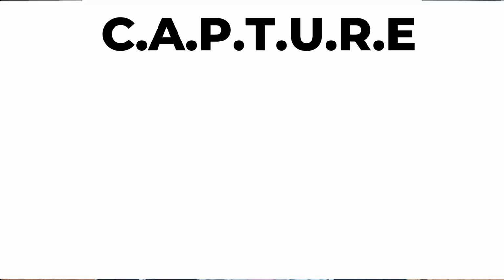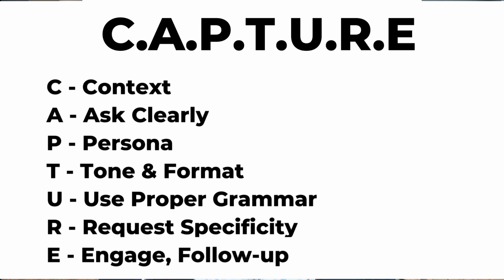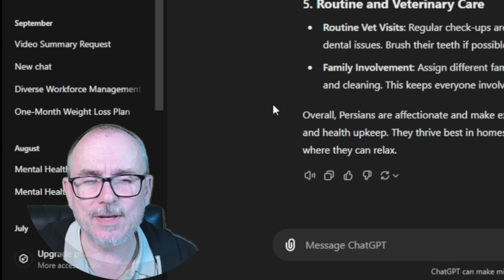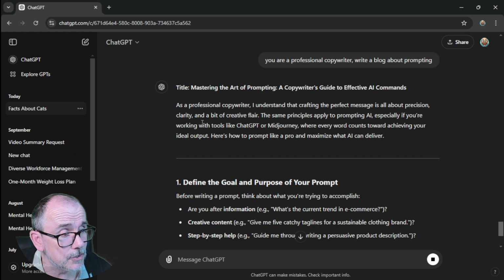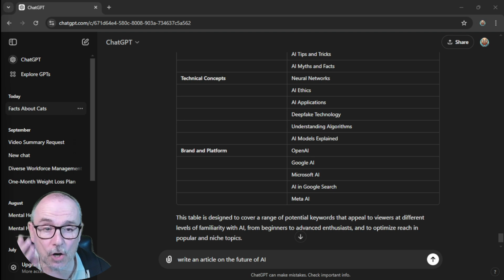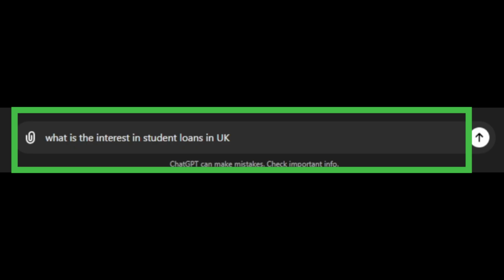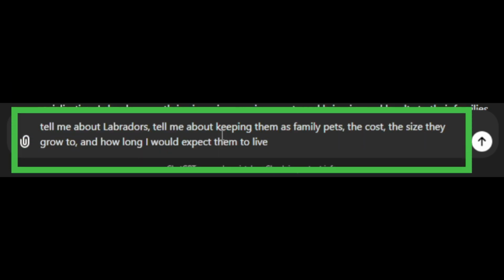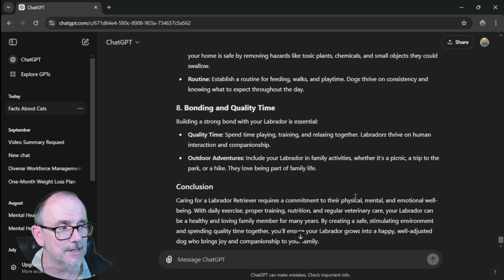You Won't Believe What Happens When You Use PERFECT PROMPTS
You Won't Believe What Happens When You Use PERFECT PROMPTS. Master the Art of Prompt Engineering with the CAPTURE Formula! In this video, we'll teach you how to craft perfect prompts to get the best responses from powerful AI models like ChatGPT, Google's GEMINI, LLAMA, and CLAUDE AI. If you're tired of vague AI answers, learning the CAPTURE method will make your interactions with AI more accurate, relevant, and useful. Discover the power of using perfect prompts in AI engineering. From Claude AI to OpenAI, learn how to optimize your workflow and unlock the potential of prompt engineering.

Here's what you'll learn:

Use CAPTURE (Context, Ask Clearly, Persona, Tone, Use Best Grammar, Request Specificity, Engage with Follow-Up) to improve your prompts.
Examples and step-by-step guidance on tailoring AI to your needs.
Real-world tips and tricks to boost productivity using AI.
Whether you're a student, professional, or just curious about AI, these prompt engineering tips will make a huge difference in how effectively you use tools like ChatGPT.

0:00 - Welcome
0:08 - Why Prompting is Important
1:23 - Prompting Cheat Sheet
1:43 - High-Level View of CAPTURE
4:00 - Context
5:35 - Ask Clearly
6:44 - Persona
8:37 - Tone & Format
10:25 - Use Good Grammar
12:04 - Request Specificity
13:36 - Engage & Follow Up
14:55 - Wash Up

Joel and the Magic Tree Book